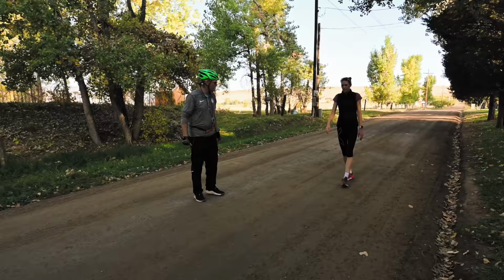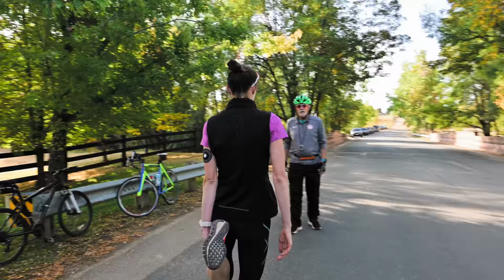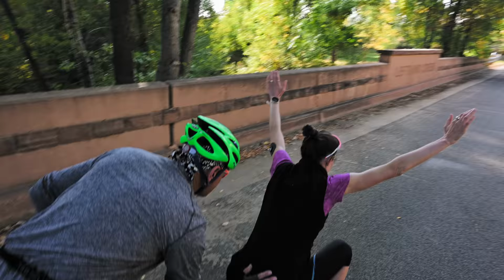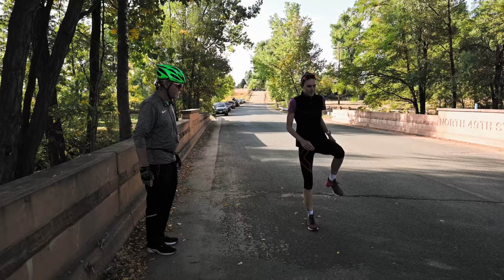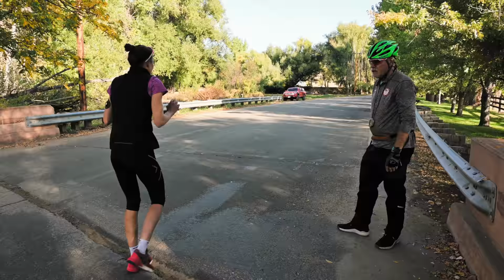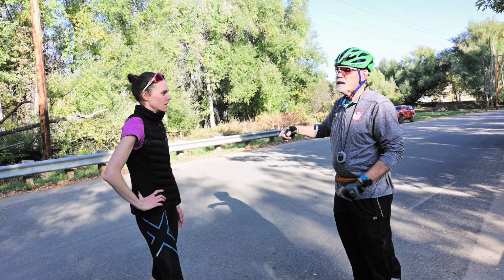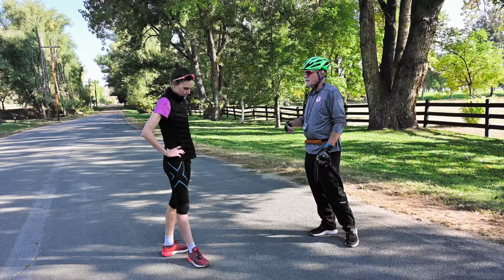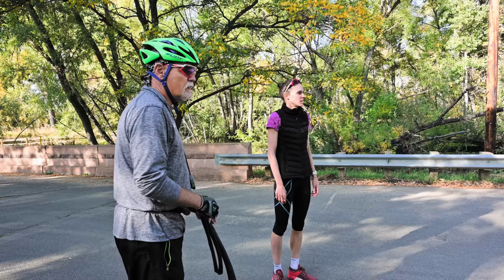My Warm Up Routine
I recently began training with coach
Bobby McGee in order to improve my run technique.

Bobby introduced me to new drills and exercises
that have already had a positive impact on my
training and general feeling while running.

This is our warm up routine...

I am Gwen Jorgensen, 2016 Rio Olympic Champion in the triathlon. I am currently training for the Track Olympic Trials. I give tips on nutrition, training, strength, and being a mom.